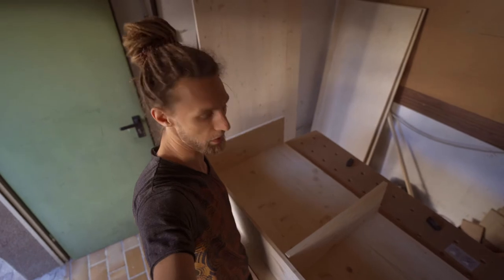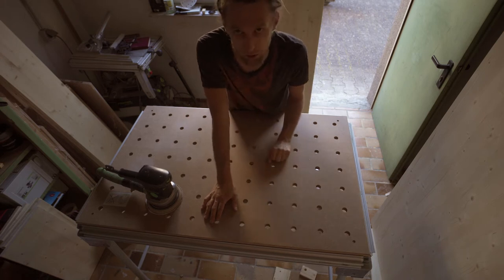building a guest bed from scratch (part 2)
Today we continue with building a guest bed for my parent's place.

I make all the music myself. Hope you like the result. :)